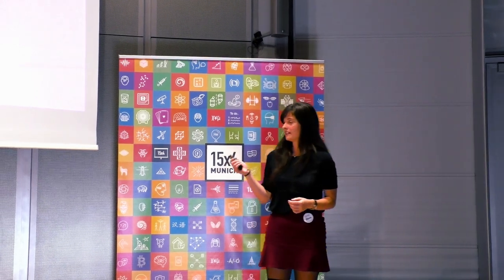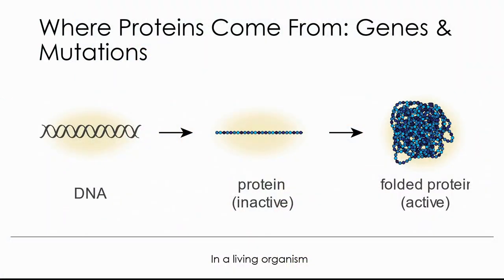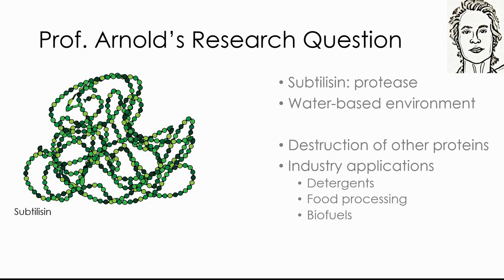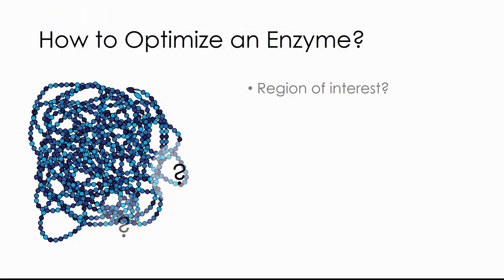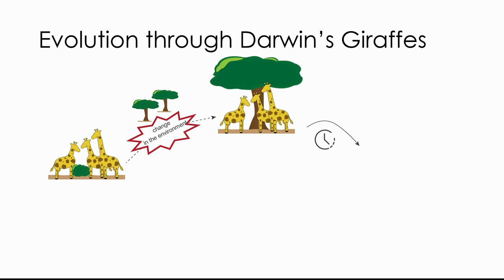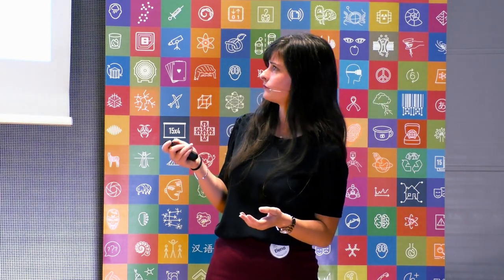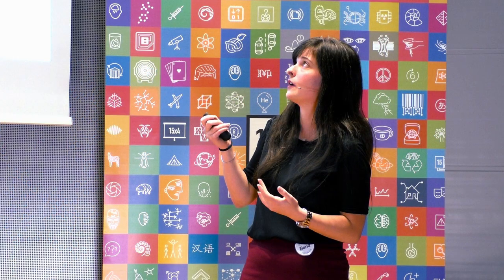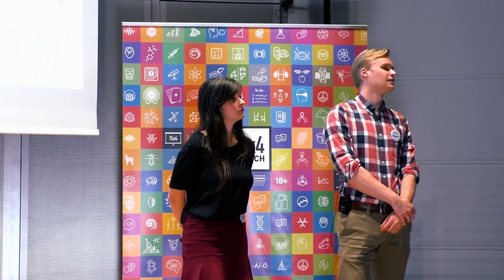15x4 -15 minutes about Nobel Prize in Chemistry 2018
Elena Brivio, PhD Candidate at Max Planck Institute of Psychiatry

Sometimes scientist need to come up with crazy and creative ideas for their research, some other times they just have to learn how to copy the most successful scientist ever: Nature. In 15 minutes, Elena will explain where the genius idea of F. Arnold came from and why it was worth the Nobel Prize in Chemistry.